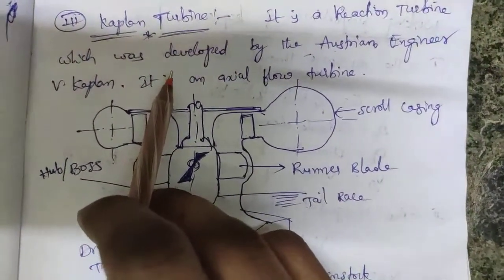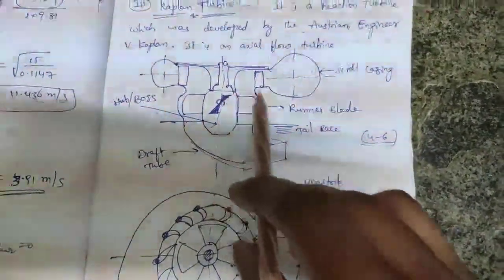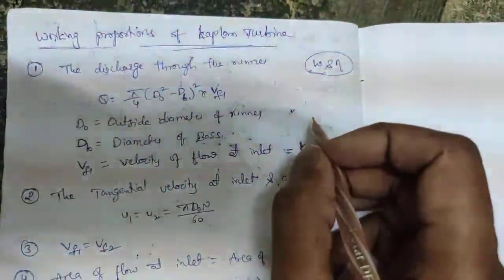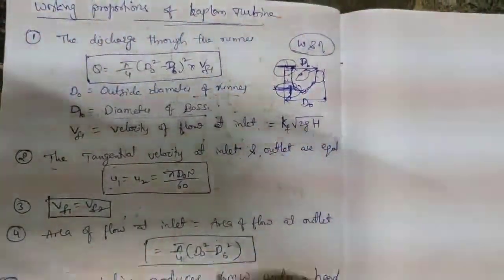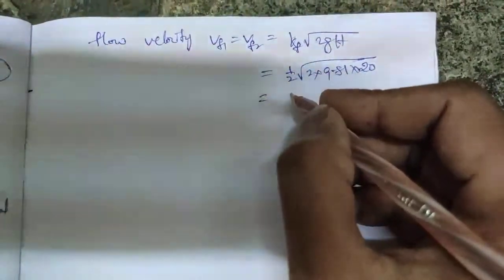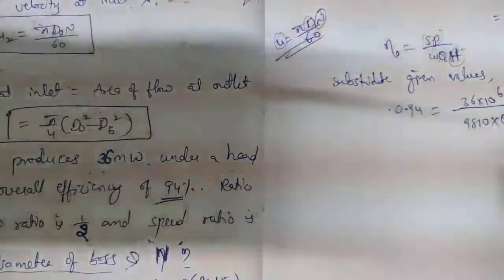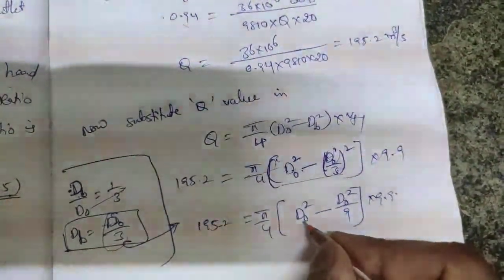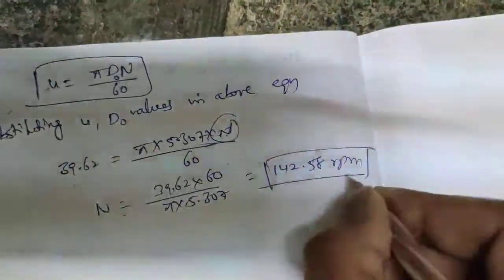Kaplan Turbine with problem